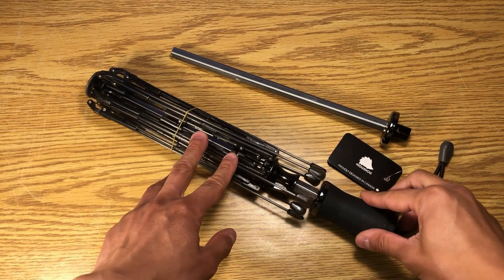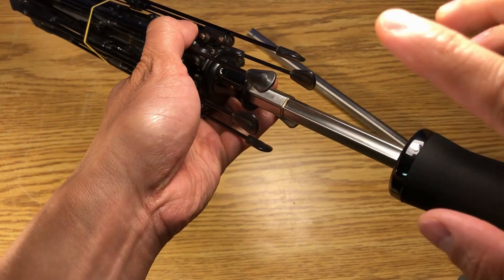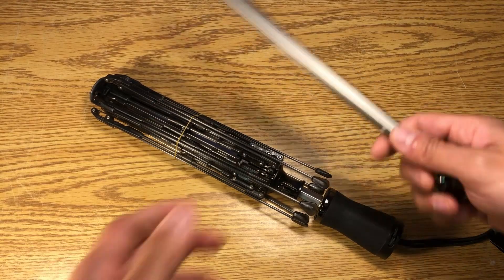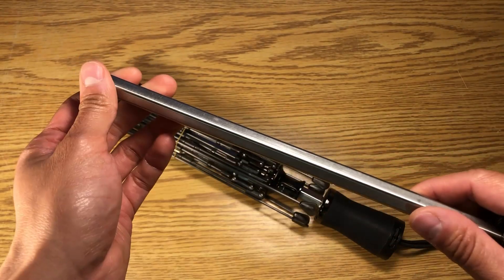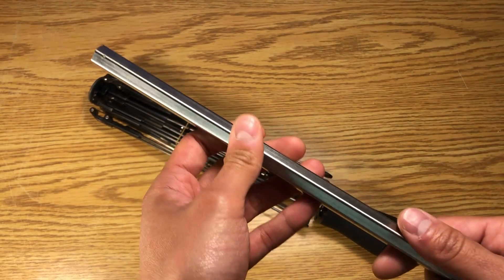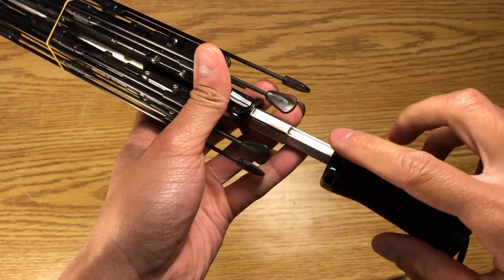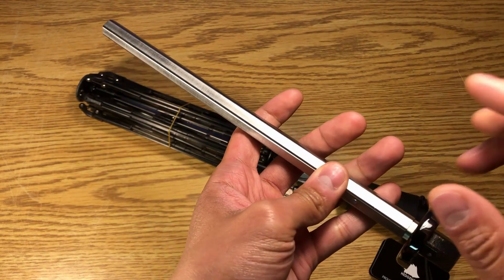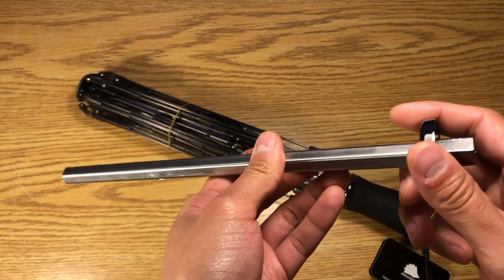Hedgehog Tech Talks - Stem Design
A technical deep dive covering the Stem design, evolution and recent improvements.

Better design, better engineering, better umbrellas.